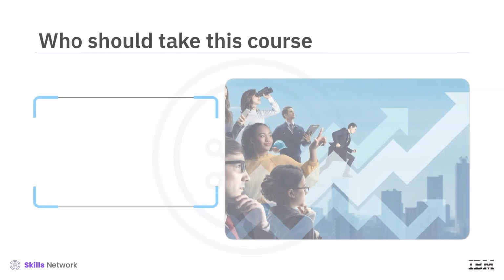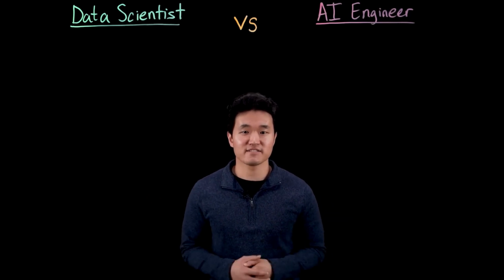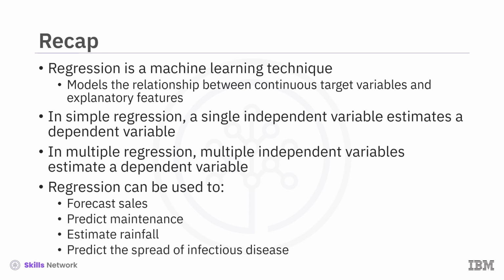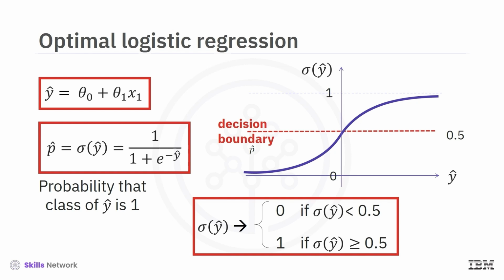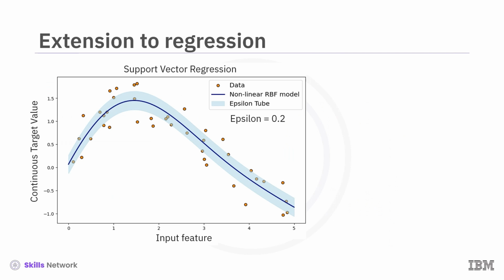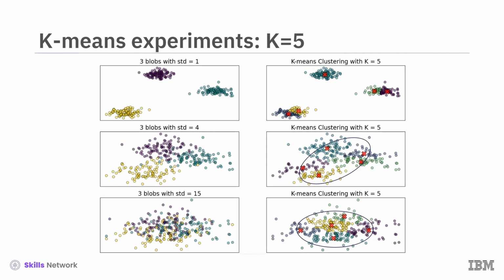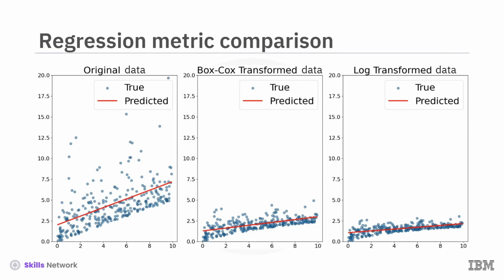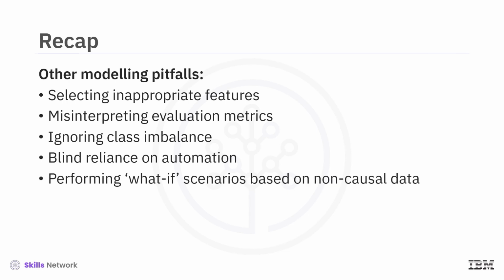Machine Learning with Python 🐍 | Full Course for Beginners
🚀 Welcome to "Machine Learning with Python"! 🐍
In this beginner-friendly tutorial, you'll dive deep into the world of Machine Learning and learn how to build intelligent models using Python — the most popular language for AI! 🤖💡

📌 What you'll learn in this video:
✅ Key ML Algorithms explained
✅ Hands-on Python code examples 🧑‍💻
✅ Build your first ML model from scratch! 🔥

00:00:00 Introduction to Machine Learning
00:52:25 Linear and Logistic Regression
01:29:42 Supervised Learning Models
02:08:23 Unsupervised Learning Models
02:39:07 Evaluating and Validating

💻 Tools Used: Python, Jupyter Notebook, scikit-learn
🎯 Perfect for beginners, students, data enthusiasts, and aspiring ML engineers!